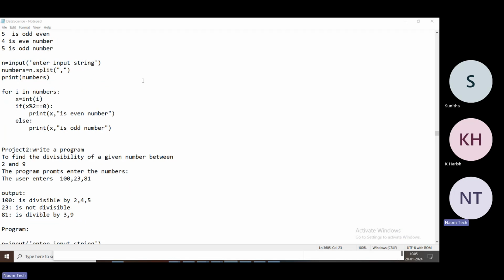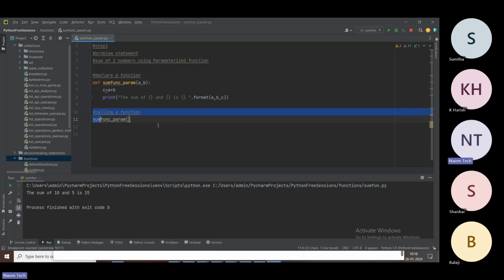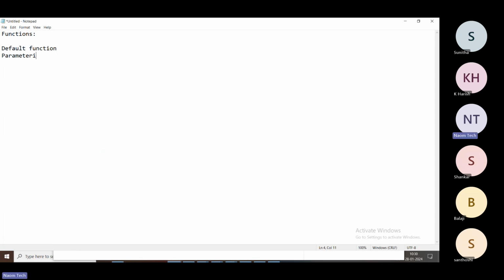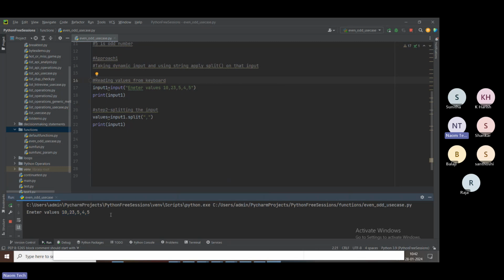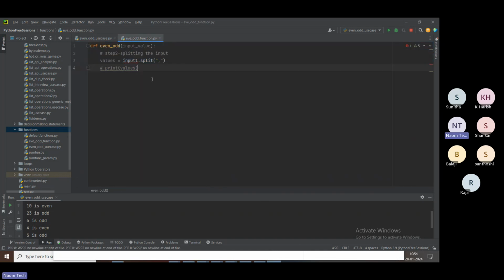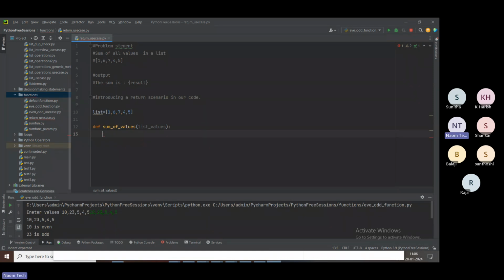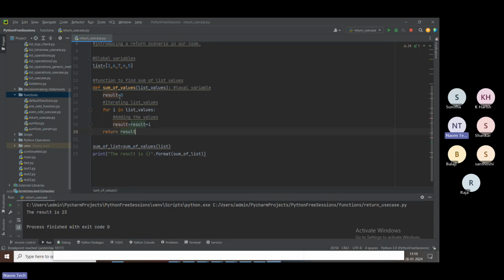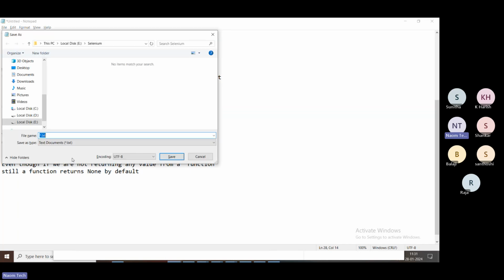17.Python Tutorial for Beginners | Functions